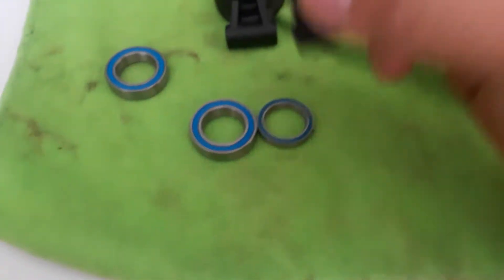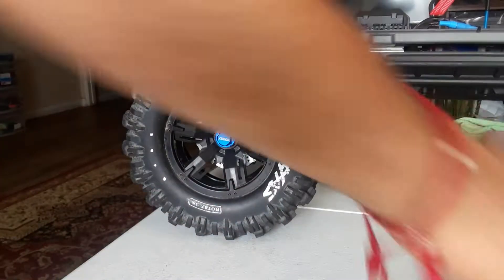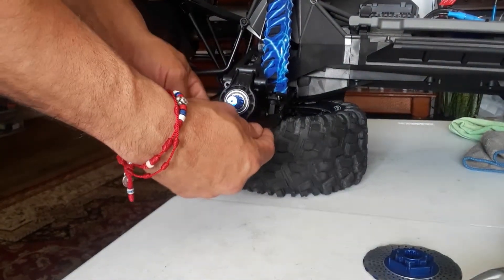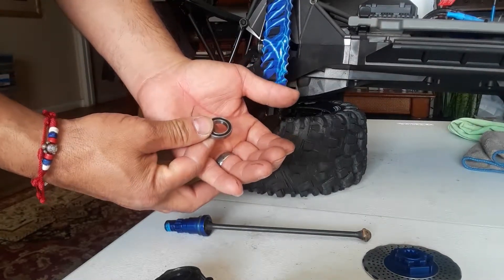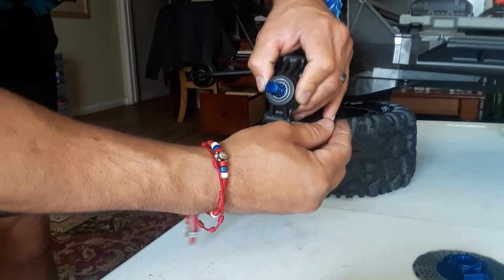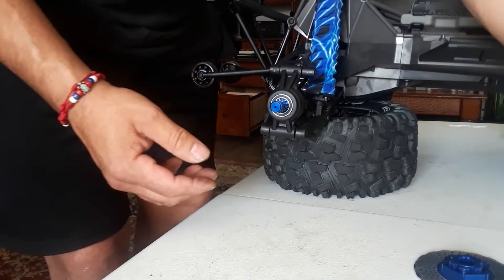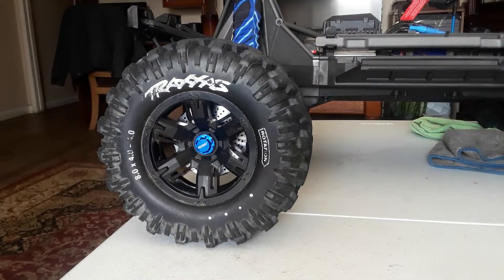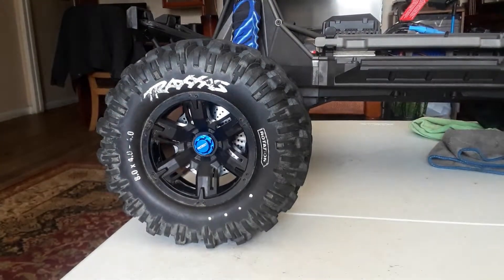X maxx getting new rpm bearings carrier's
I droping in a new rpm bearings carrier's guys much difference I can tell rigth away as I putt the rpm bearings carrier's on brothers now let's get outside and have fun and see who they hold up..